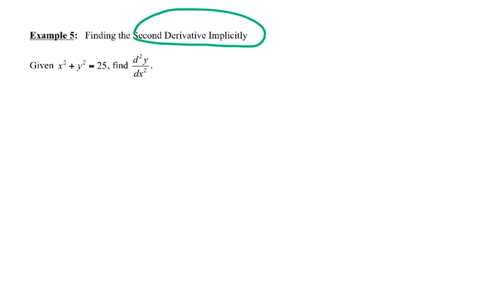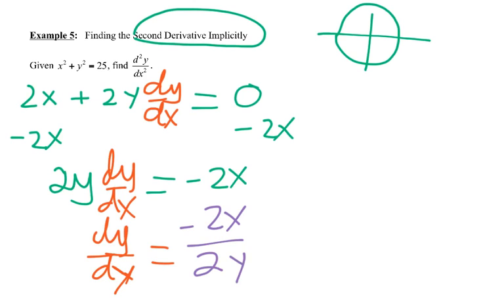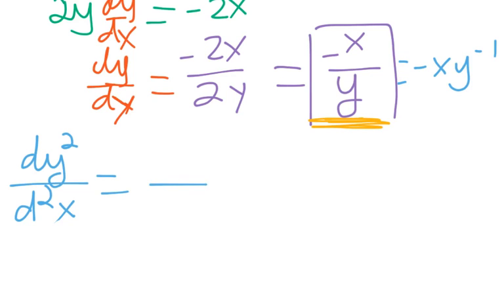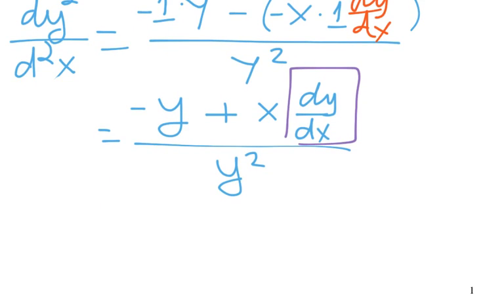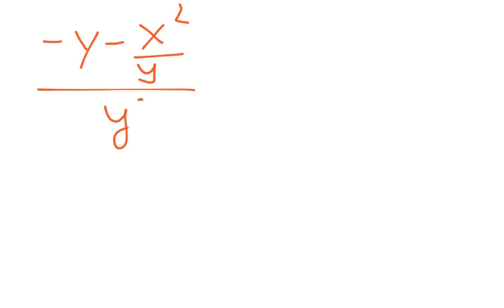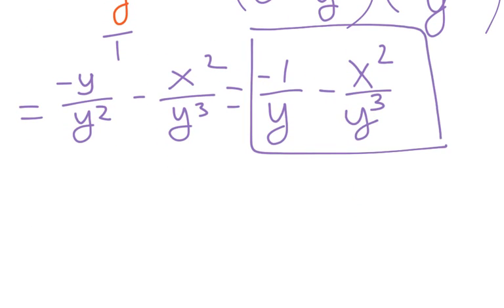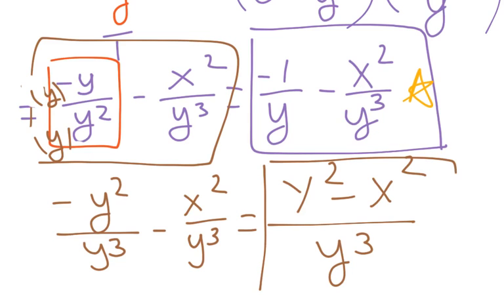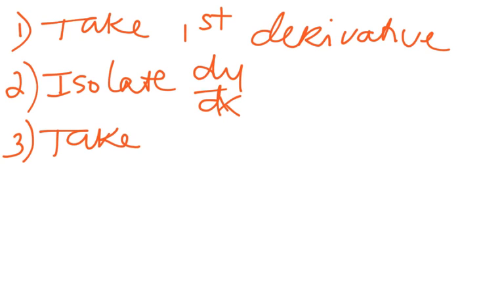3.3 Ex 4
3.3 Notes - Ex 4 on Implicit Differentiation